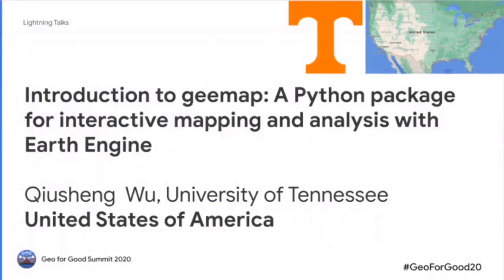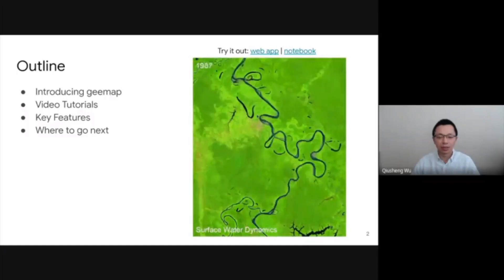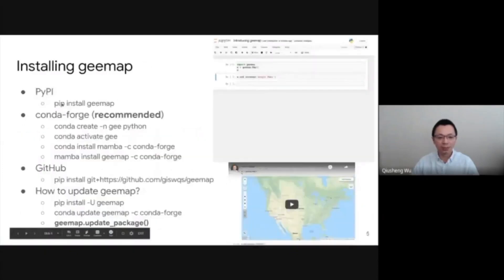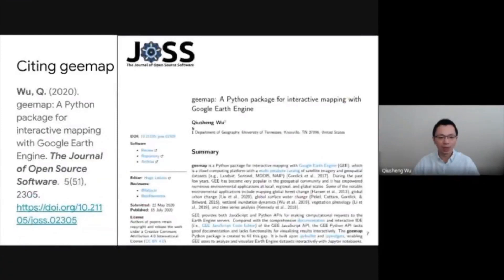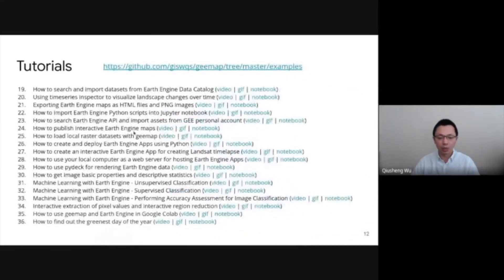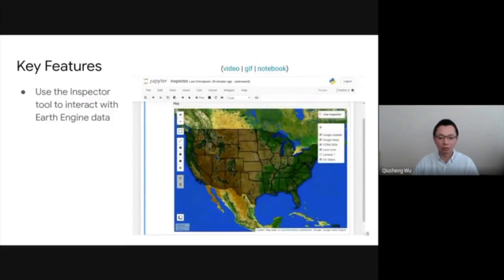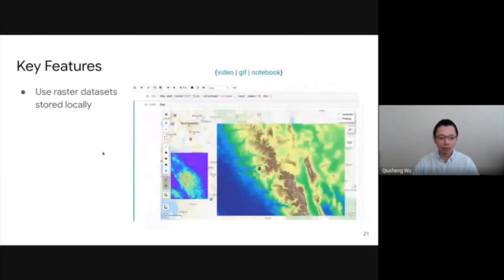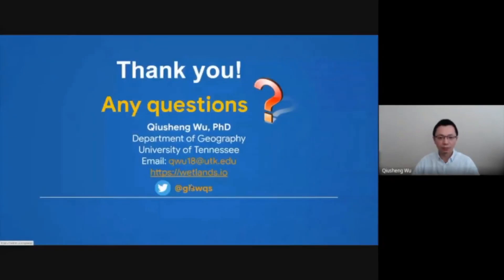Geo for Good Summit 2020 Public Sector Meetup - Introduction to geemap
My lightning talk at the Geo for Good Summit 2020 Public Sector Meetup